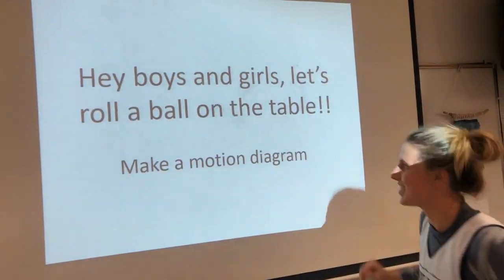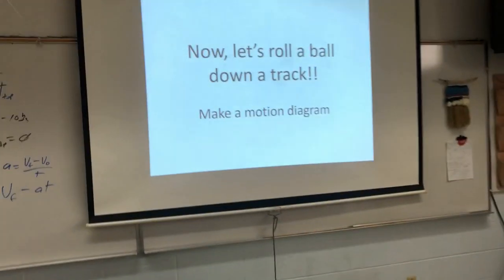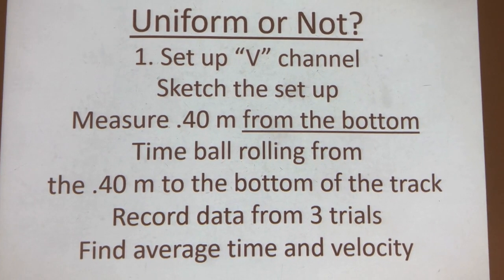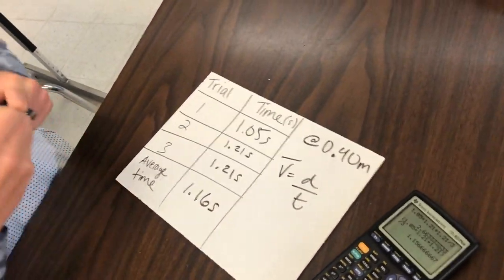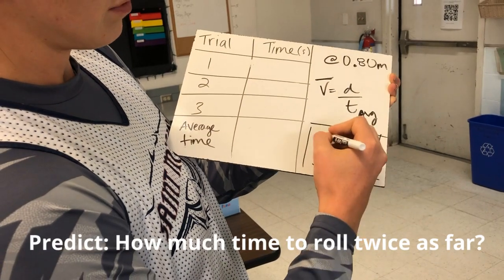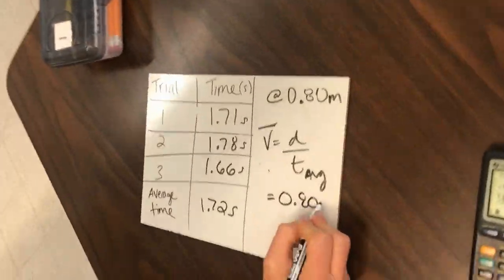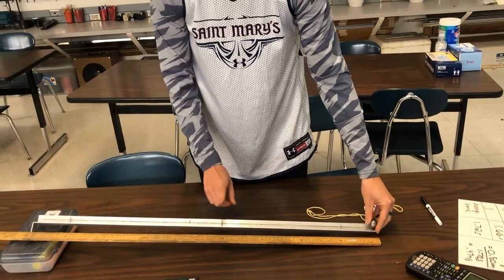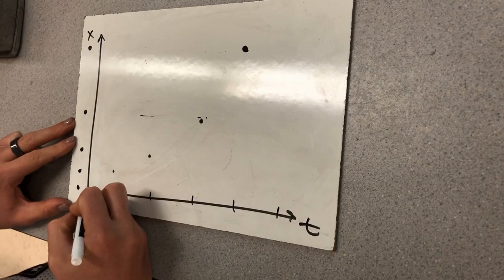Lesson 1e: Intro to Acc